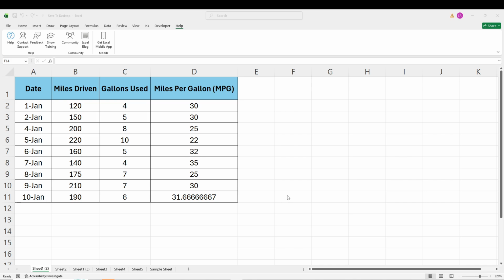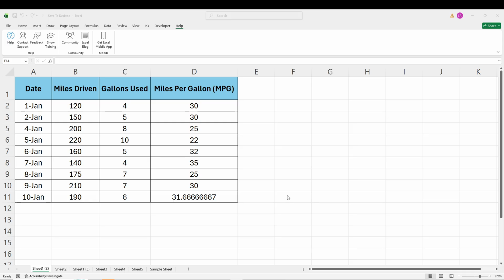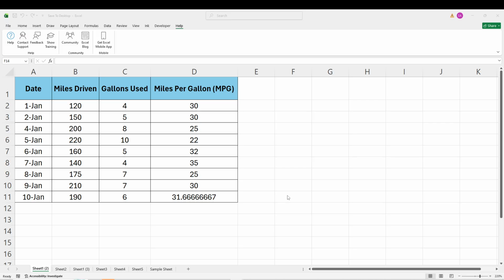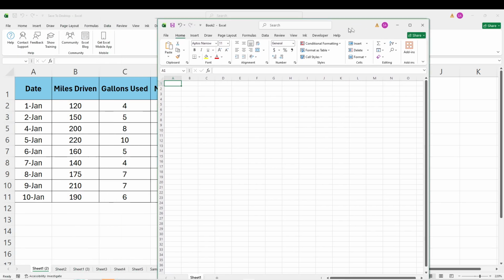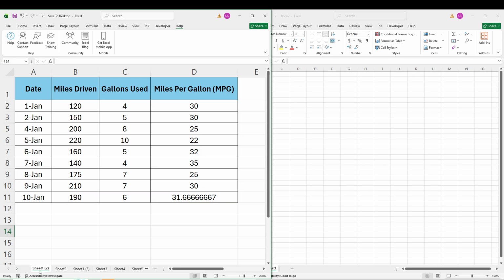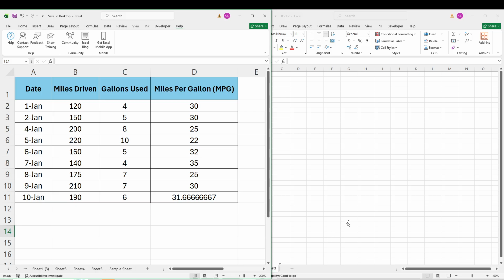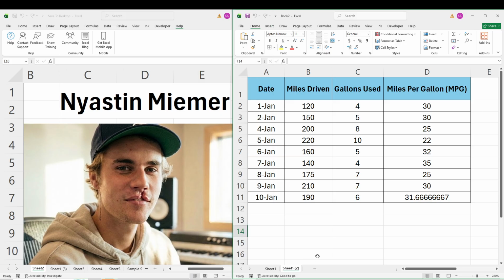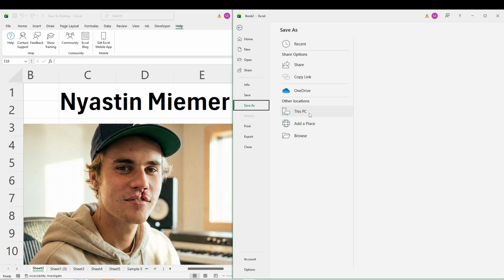How To Send One Tab Instead Of A Whole File In Microsoft Excel | Microsoft Excel Tips [2026 Guide]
Are you tired of sending entire Excel files when you only need to share one specific tab? This video is your ultimate guide to mastering a simple yet powerful feature in Microsoft Excel that streamlines your workflow. We'll take you step-by-step through the process, showing you how to send just the tab you want without the clutter of unnecessary data.

By the end, you'll confidently share your important information with colleagues or clients while keeping your spreadsheets organized.